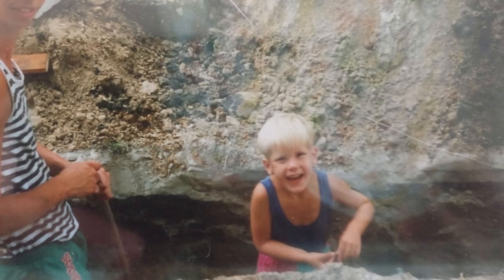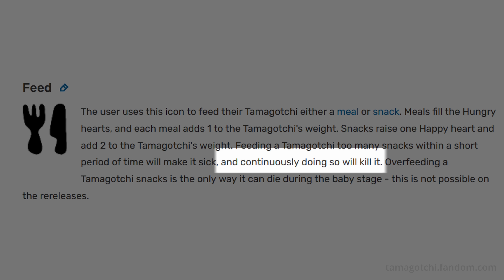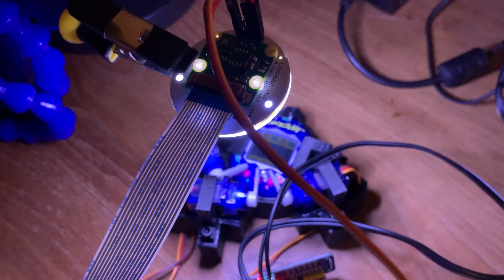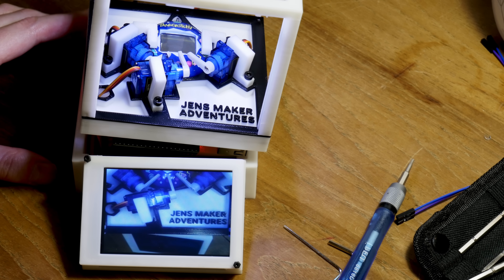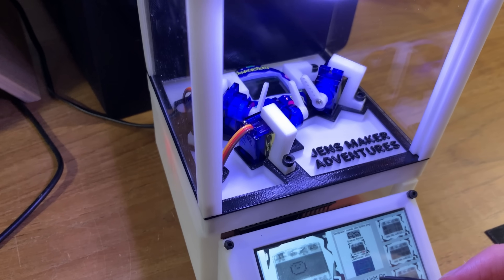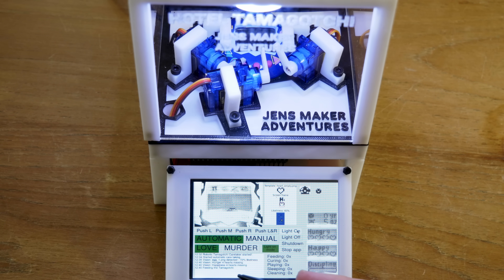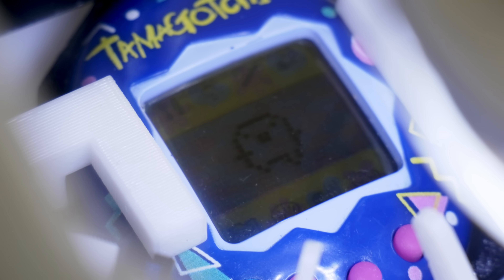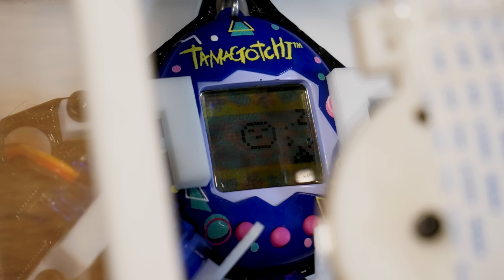Tamagotchi Care Taking Robot (with Kill Mode)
for their 3D printing service. You get $5,- Free Credit for new users.

Music specially composed by me, for this video (check @JensEast for more of my work).

0:00 Intro
1:34 Design
3:33 Manufacturing
3:55 Sponsor
4:19 Assembly
5:08 Computer Vision
6:13 Results
9:22 Kill the Tamagotchi?

For those interested in computer vision with some Python (programming language) skills: this could be (and was for this project) a nice starting point